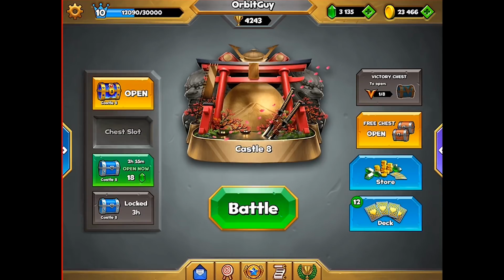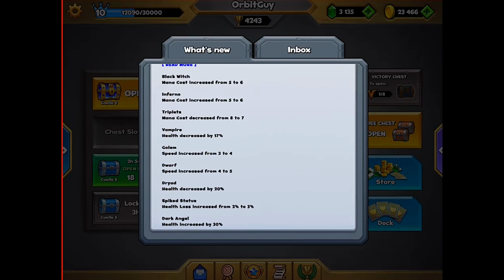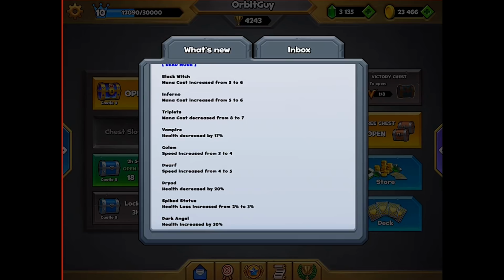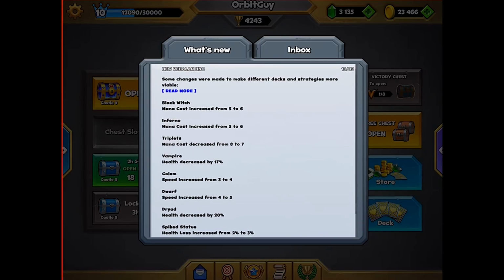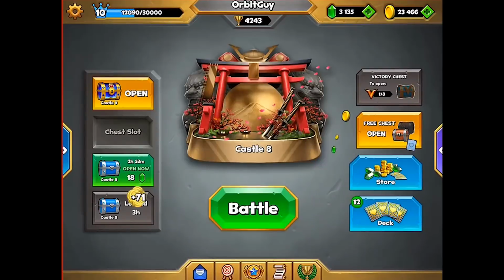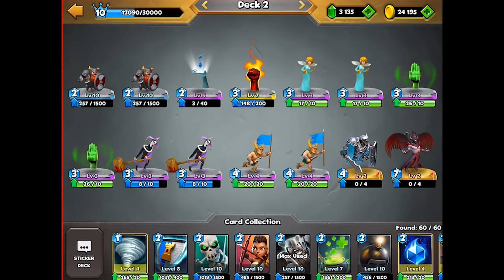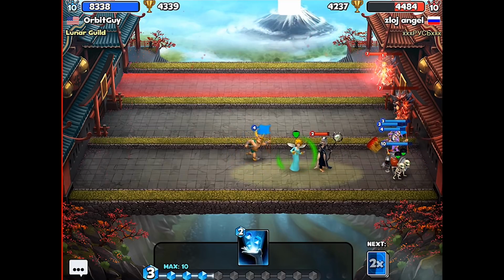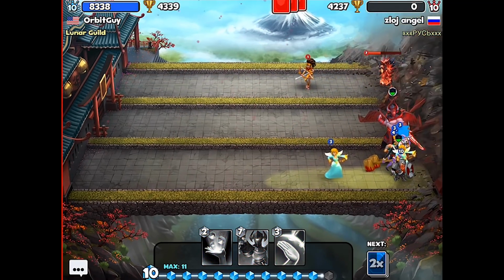Castle Crush Is the Dark Angel Good Now?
Castle Crush | So the legendary dark angel card recently recieved a buff in the most recent Castle Crush update and today we take a look to see how much better it got.  My initial impressions are that it definitely seems better and is now playable against a wider range of cards in its starting state.  More details in the video.  Castle Crush is a mobile battle game where you build a deck of cards and fight other players for leaderboard points.

My Equipment for Making Videos
My Microphone
My Headphones
My Audio Interface
My Mouse
My Webcam